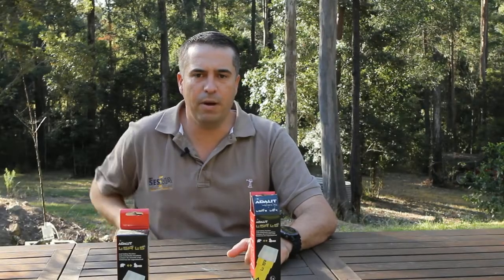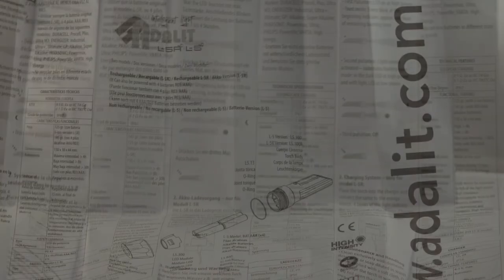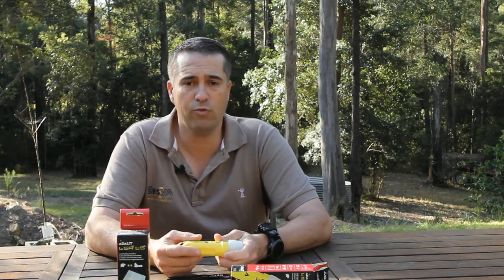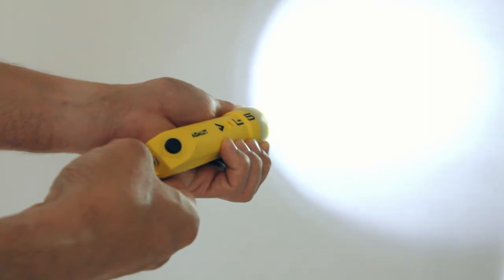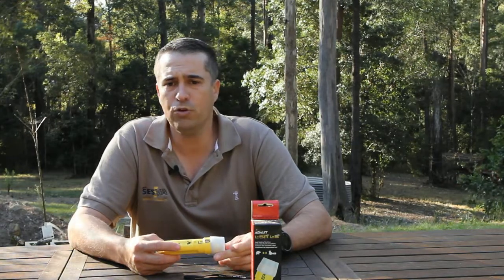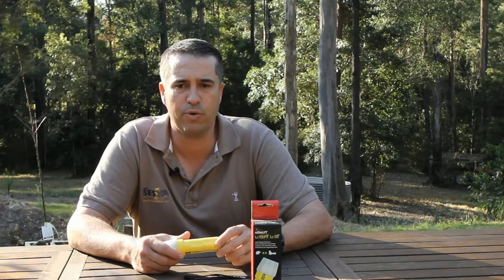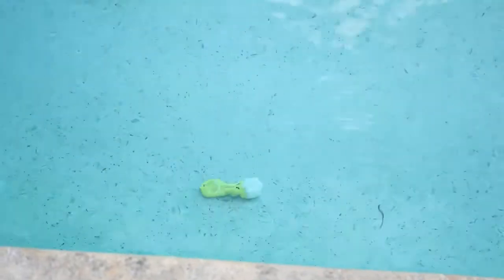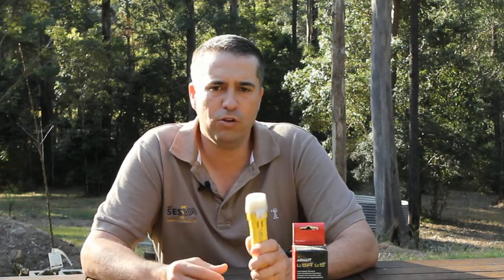The Safe Torch - Adalit L5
Adalit L5 intrinsically safe torch review